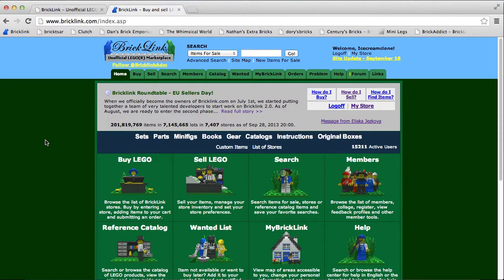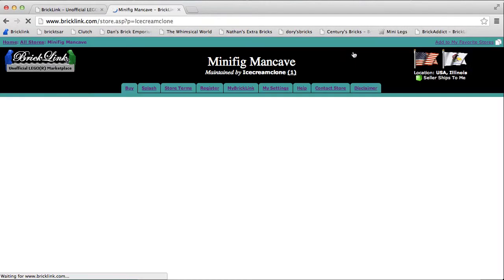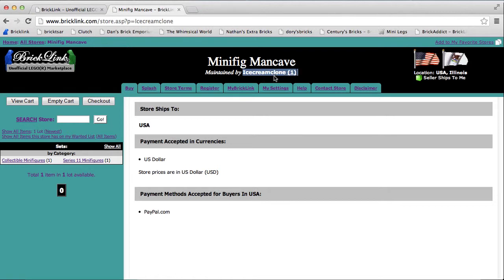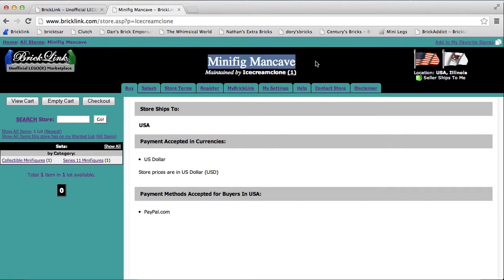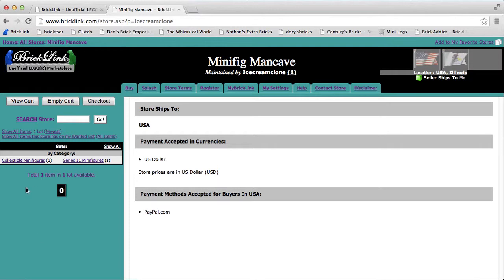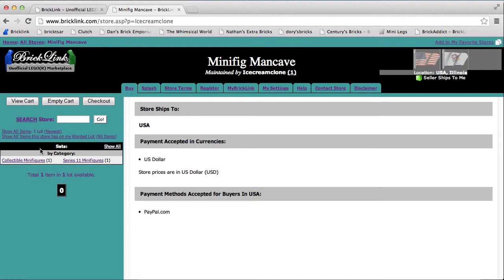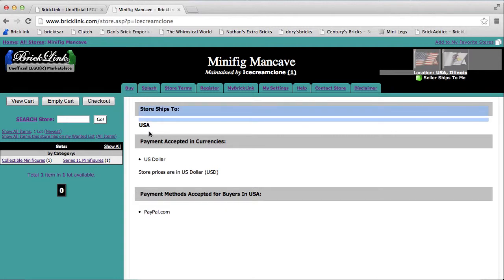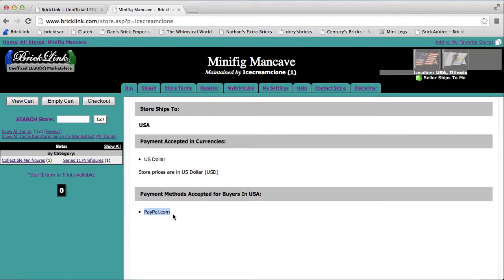My Bricklink Store Announcement!